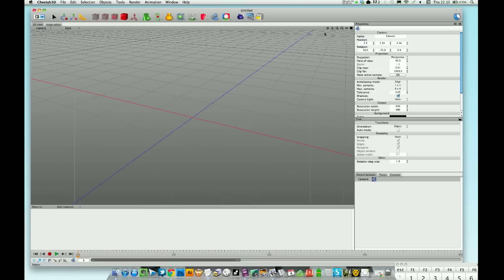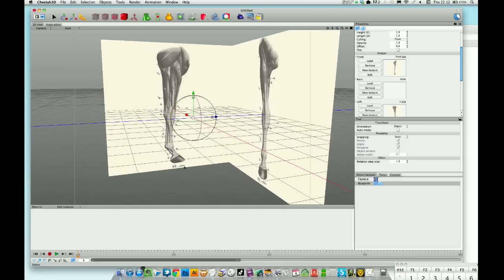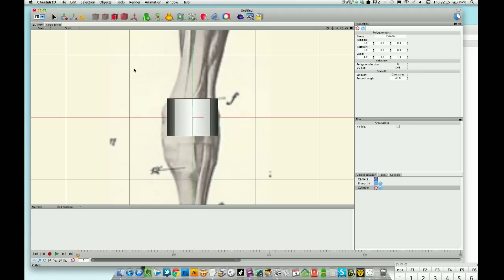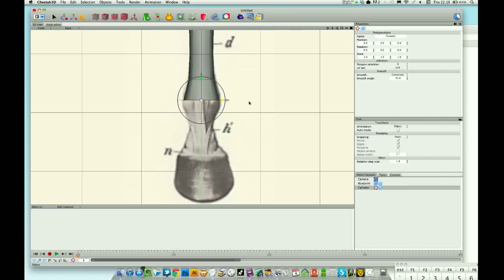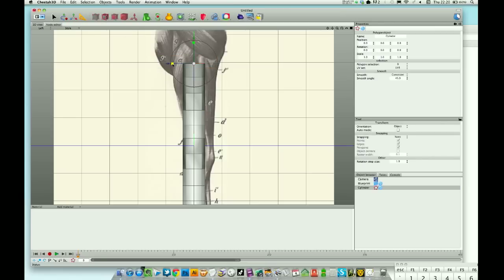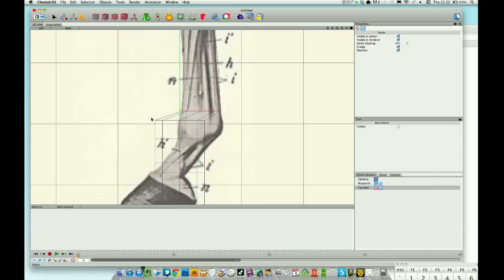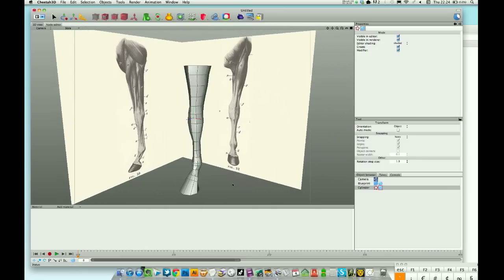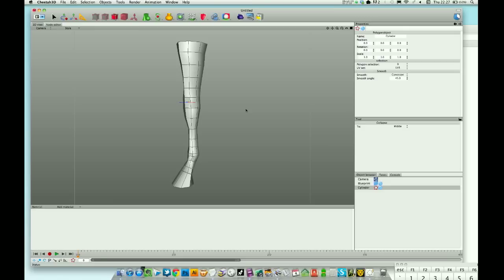Cheetah3D Tutorial - Using Blueprints For Accurate Modelling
How to use Cheetah3D's blueprint feature to help with accurate modelling. Can be used for organic models and also hard surfaces.